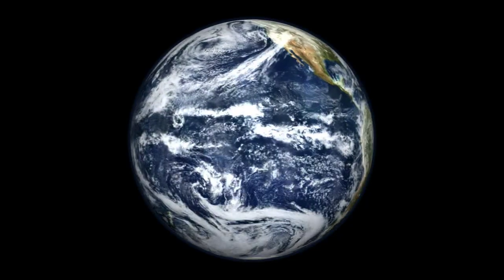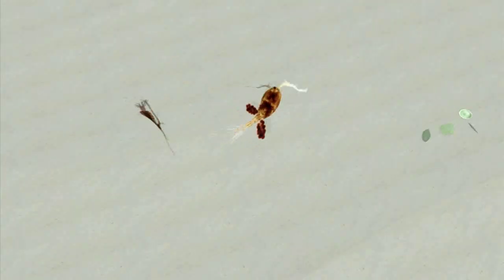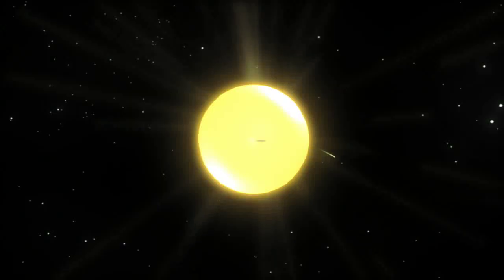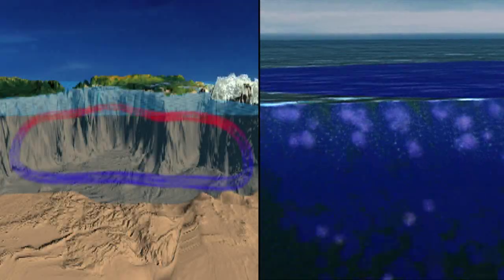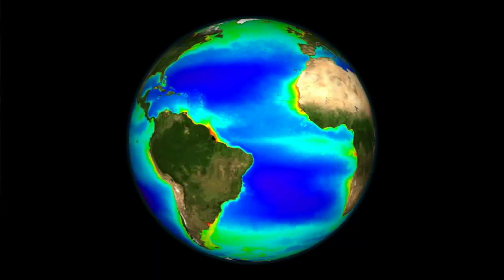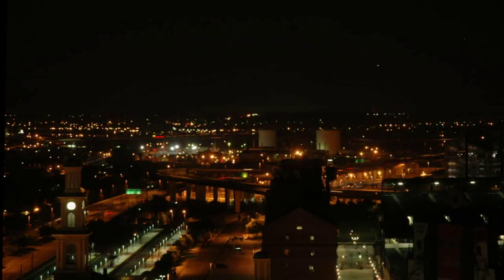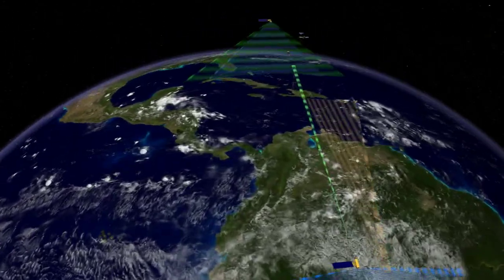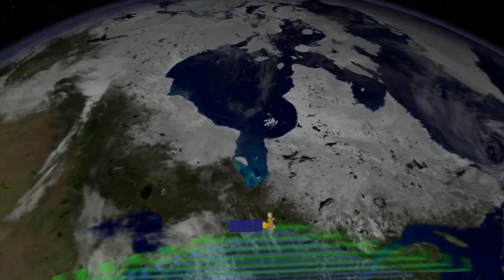NASA: The Ocean's Green Machines [720p]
One tiny marine plant makes life on Earth possible: phytoplankton. These microscopic photosynthetic drifters form the basis of the marine food web, they regulate carbon in the atmosphere, and are responsible for half of the photosynthesis that takes place on this planet. Earth's climate is changing at an unprecedented rate, and as our home planet warms, so does the ocean. Warming waters have big consequences for phytoplankton and for the planet.

Credit: NASA/Goddard Space Flight Center/UMBC